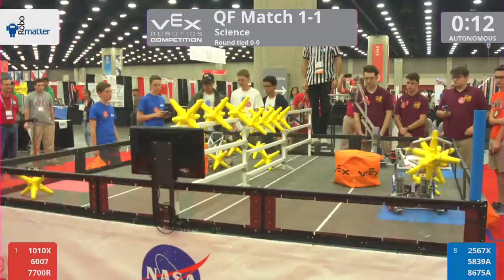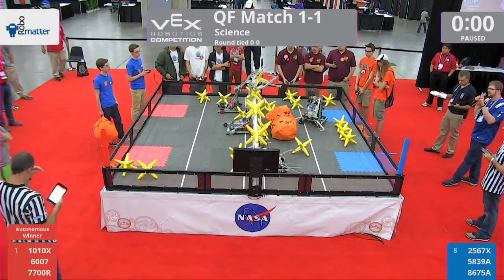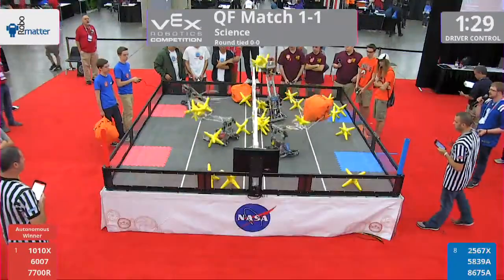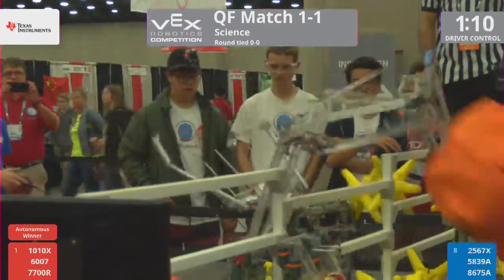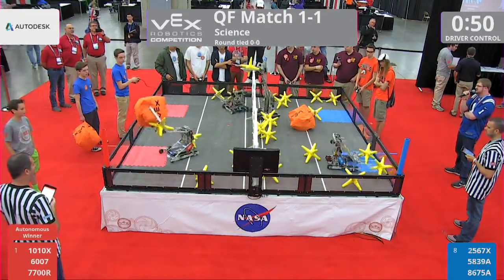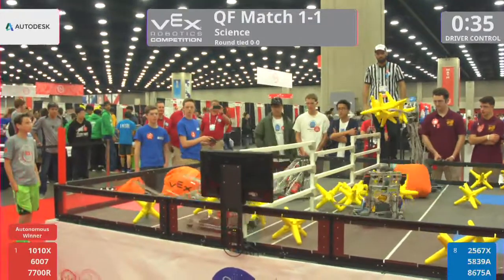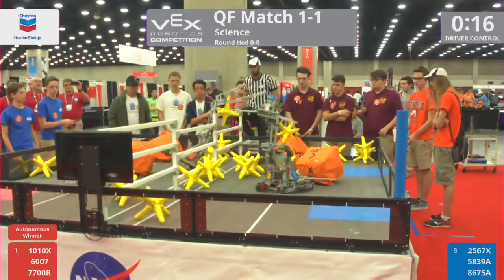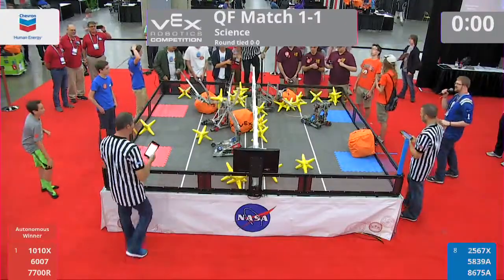2017 VRC Sci QF1-1 - 1010X 6007 7700R vs 2567X 5839A 8675A - 28 to 19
VEX Worlds 2017 - VRC High School - Science Division - Quarter Finals Match 1-1

Red - Score 28:
1010X (TenTon Robotics, West Vancouver School District #45, West Vancouver, British Columbia, Canada)

7700R (Rolling Robots, Rolling Robots, Rolling Hills Estates, California, United States)

Blue - Score 19:
2567X (The Porta-Botz!, Portage High School, Portage, Indiana, United States)

5839A (Tech 1 - Actual Size!, Eastern Technical High School, Baltimore, Maryland, United States)

8675A (Fuzzy Wuzzy 2.0, DC West Community Schools, Waterloo, Nebraska, United States)